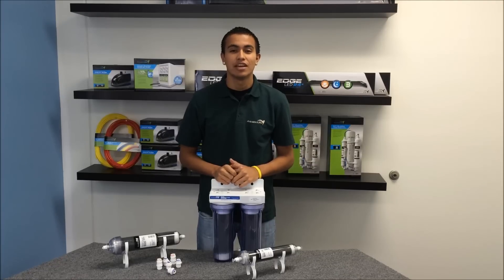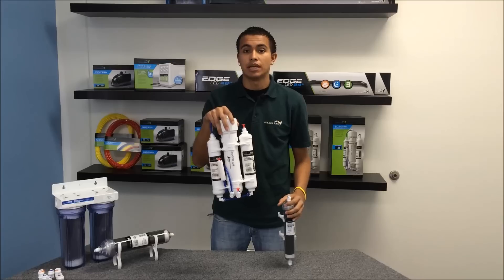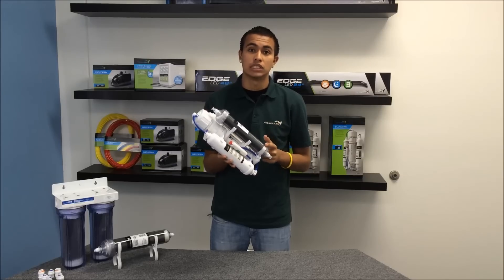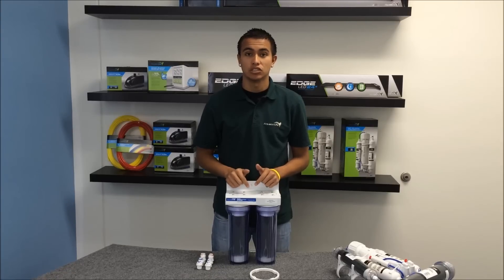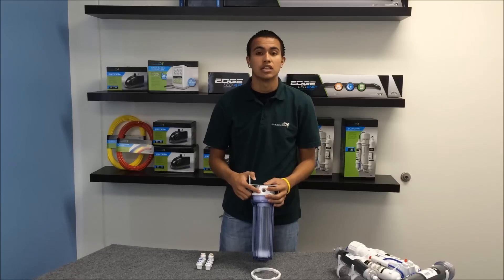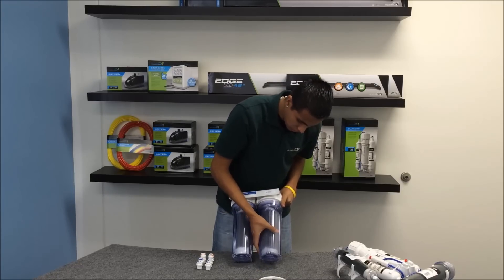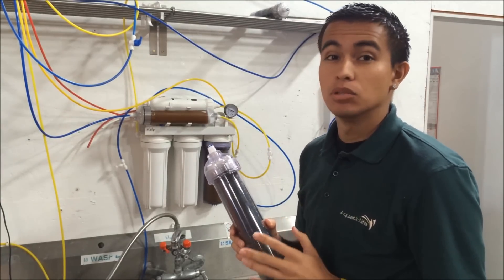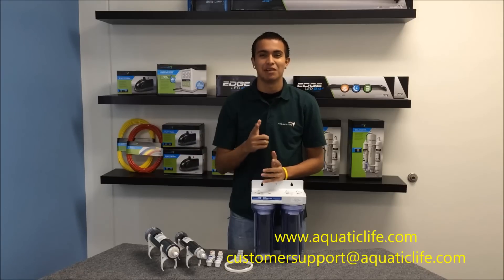AquaticLife DI Cartridges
AquaticLife Reverse Osmosis Systems and Accessories

Aquatic Life has everything you need to add a DI to your RO system to reduce or eliminate TDS (Total Dissolved Solids) in membrane filtered water.

Our inline DI Color Changing Mixed Bed Resin Cartridges for the RO Buddie and RO Junior are available in two sizes, 21 cu. in. and 31 cu. in., and include Press-Fit fittings for 1/4" tubing, clips for mounting to the membrane housings.

The new Dual Stage Deionization Canister System has clear canisters and includes 2 - 10" Cartridges filled with our new Mixed Bed Color Changing Resin that changes from Blue to Tan or White as the resin becomes depleted, so you know when to replace the cartridge. The Dual DI System has 1/2", 1/4" and 3/8" connections for multiple plumbing applications. Included mounting brackets and wrench makes installation and maintenance easy!